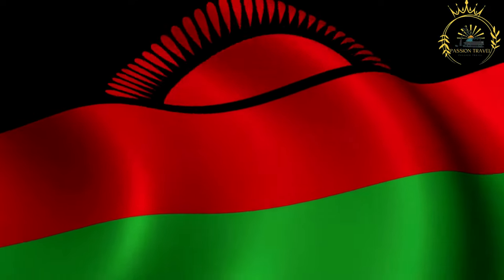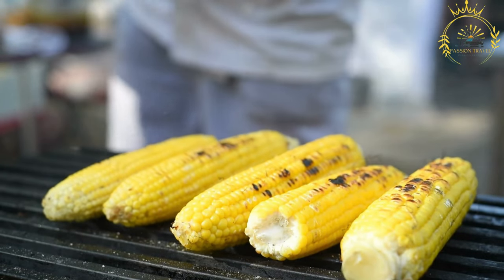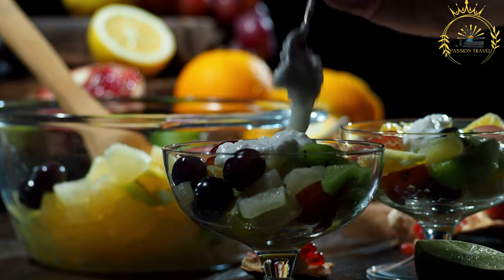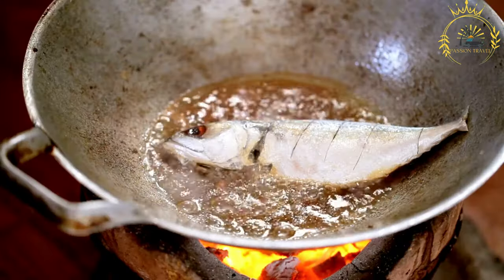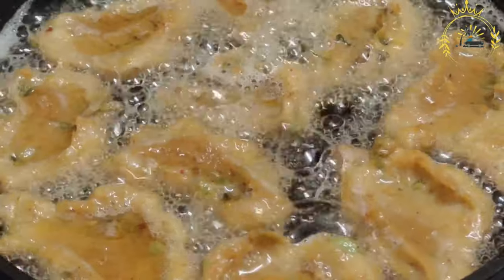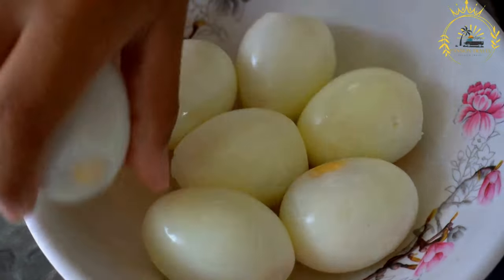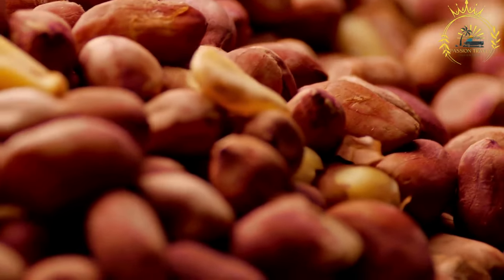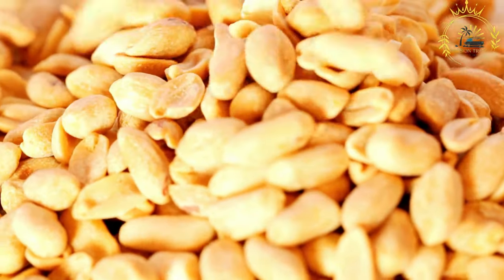street food in malawi the best street food in malawi top 5 street food in malawi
malawi,  and flavorful street food scene that reflects its cultural diversity and regional influences. Here are ten popular street foods you might find in malawi:

Roasted Corn (Mpunga): Charred and seasoned corn on the cob.

Fruit Salad: Freshly prepared fruit salads with a variety of seasonal fruits.

Fried Fish: Seasoned and deep-fried fish, especially in areas near water bodies.

Boiled Eggs: Simple and protein-rich boiled eggs.

Roasted Peanuts (Groundnuts): Roasted peanuts served in small bags or bundles.
Please note that availability may vary depending on the region and local preferences. When trying street food, it's important to choose vendors with clean and hygienic preparation practices to ensure a safe and enjoyable culinary experience.

00:00 intro
00:06 Roasted Corn
02:01 Fruit Salad
04:09 Fried fish
06:49 Boiled Eggs
09:01 Roasted Peanuts